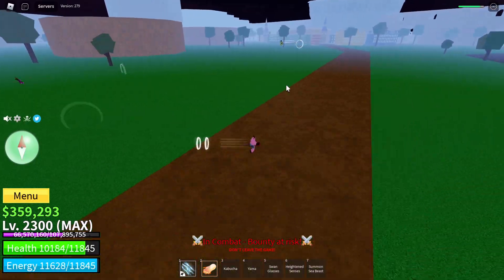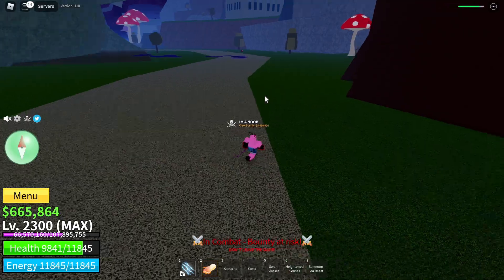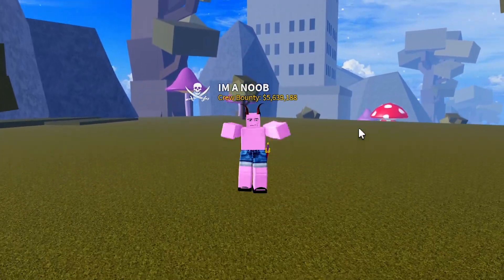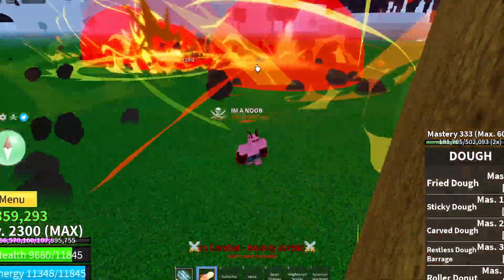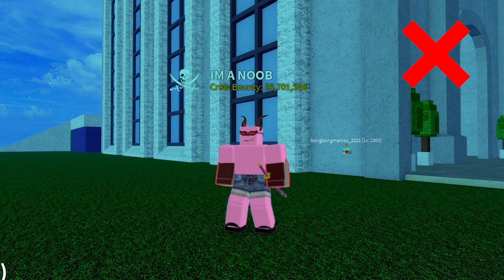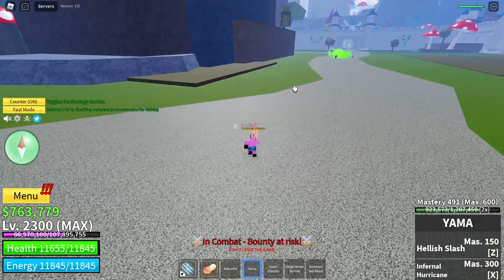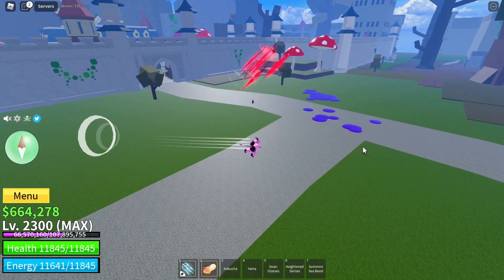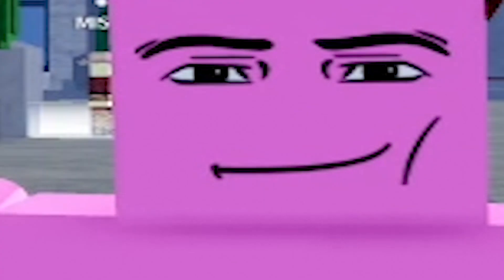How to Counter Electric Claw - Blox Fruits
so ye, this is the one and only ways to counter electric claw in Blox Fruits.
UPDATE 17 part 3 is coming in a bit so... this video will probably be irrelevant.